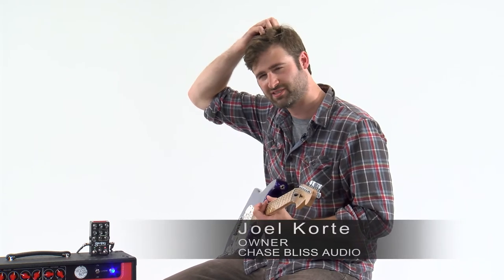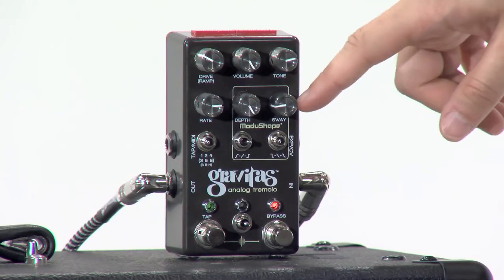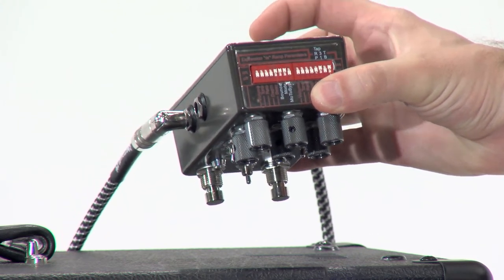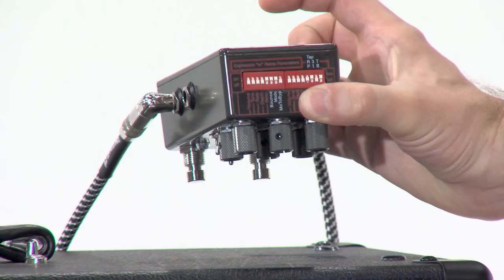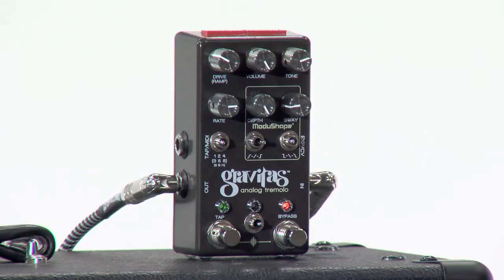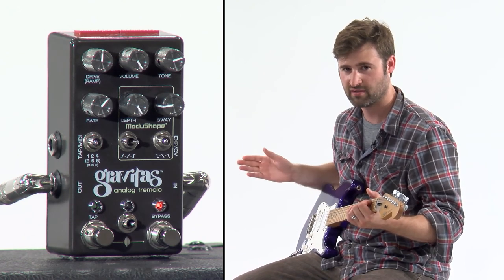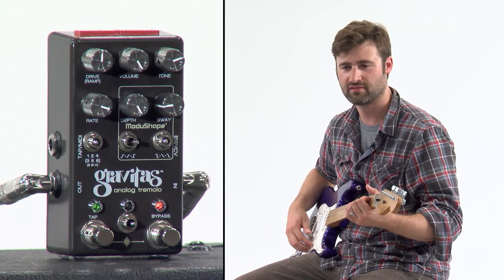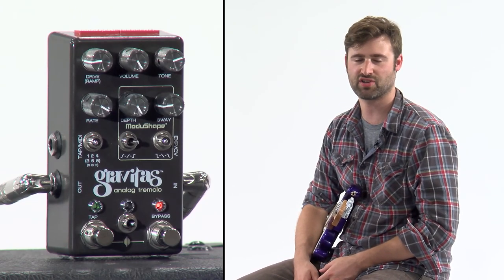Gravitas Dip Switch Lesson 3: Modulating Sway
Let's modulate that sway knob.